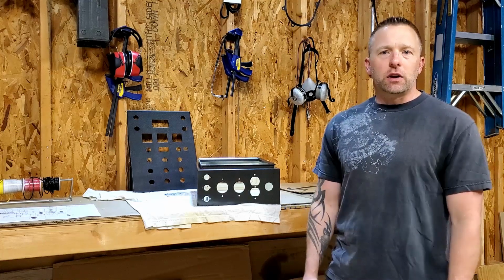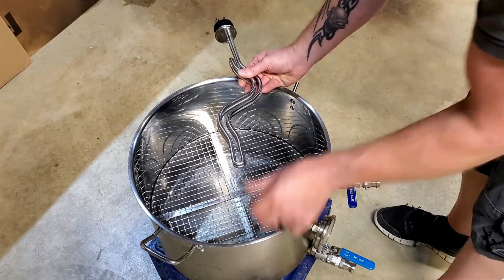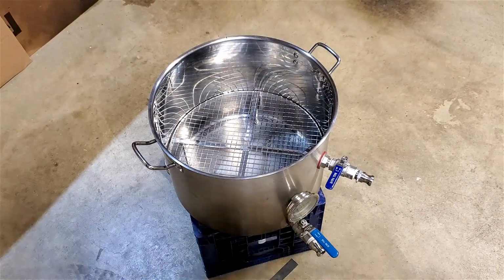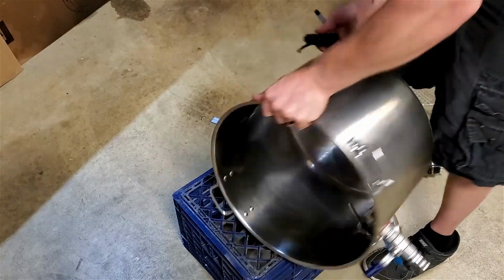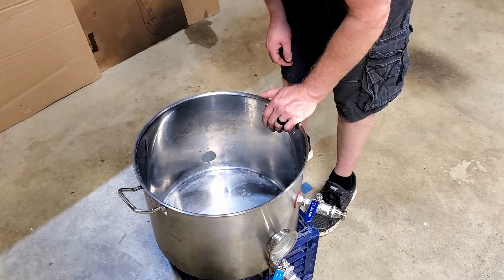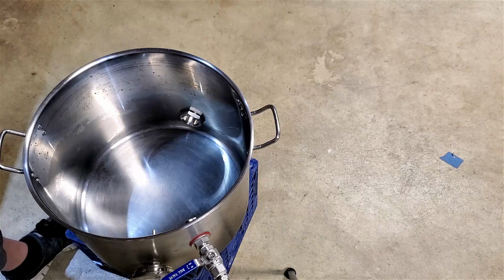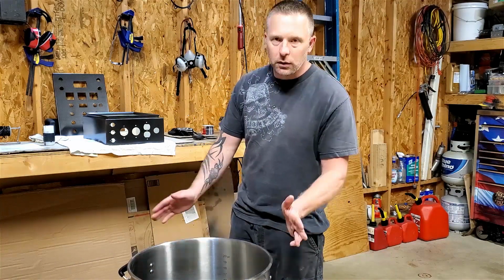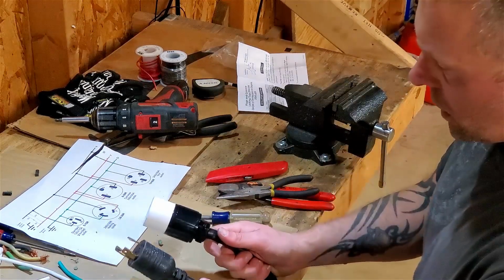Building My Electric Brew Panel (Part 3) - Mounting the Kettle Heating Elements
Watch part three as I drill out my kettles and mount the 5500W heating elements including my "Brew in a Bag" rig in this six part (day) series building my custom electric brewing panel, start to finish.